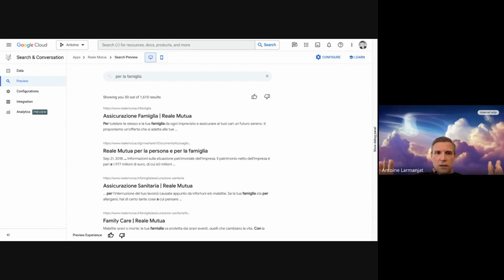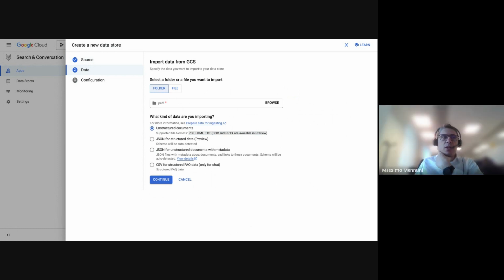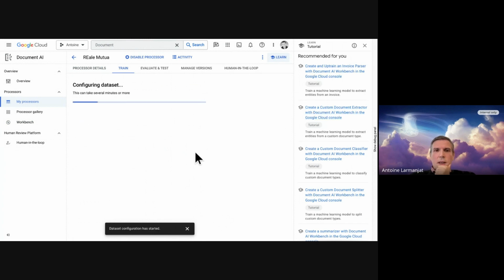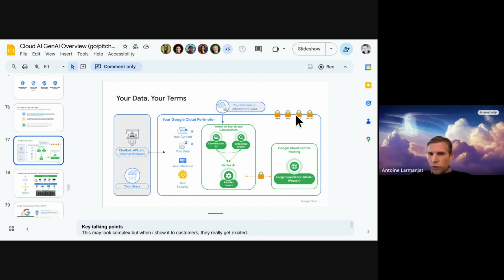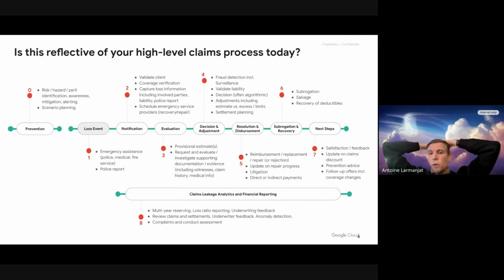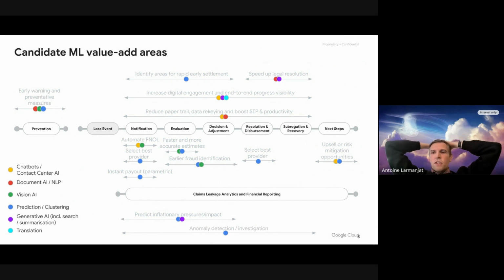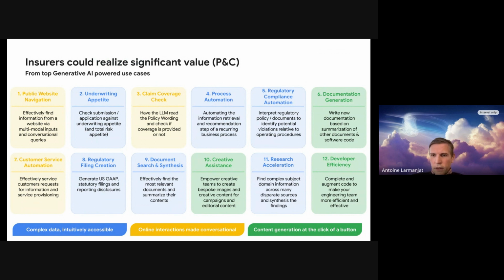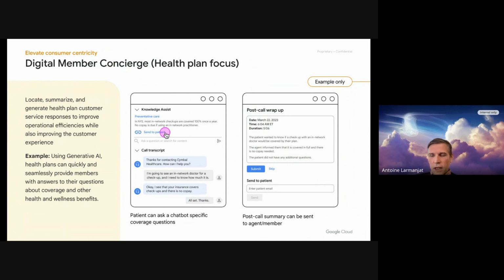Google Reale: GenAI Demo for Claims 2023 10 27 11:27 GMT+2